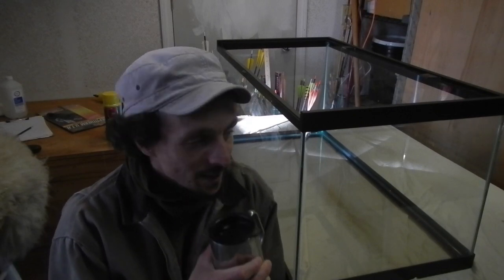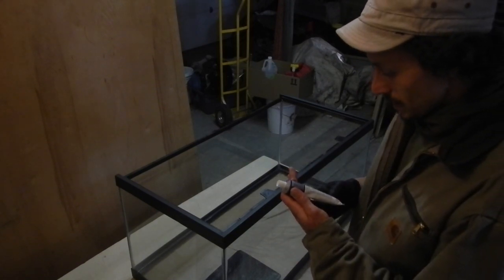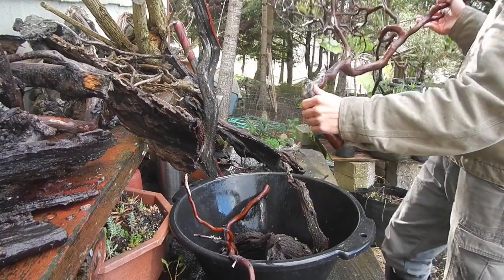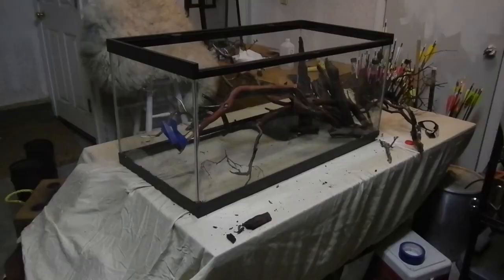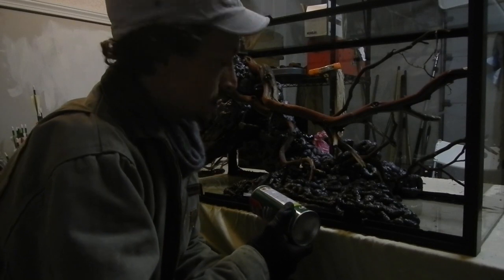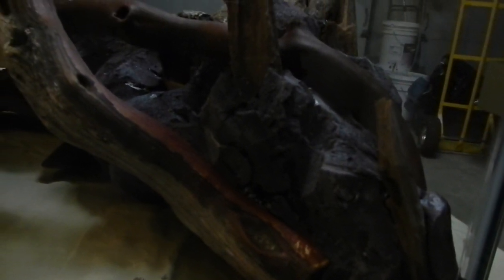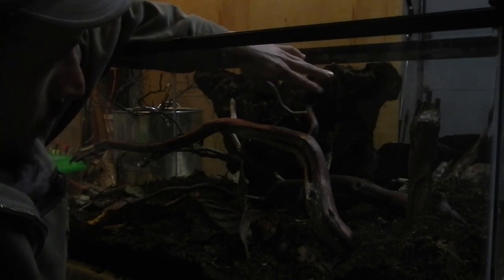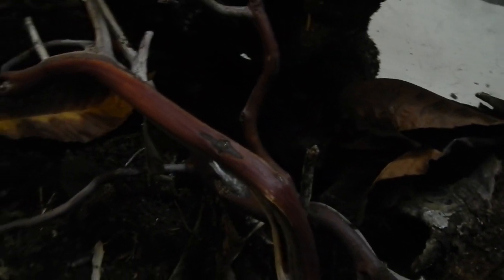Vivarium Background Build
In this video, I go through the fun process of building a custom vivarium background with expanding foam, branches, and bioactive substrate. In the next video I will go through lighting and plants. In the last video I will introduce a snake, probably an adult ball python I hope to adopt.

I am super passionate about designing and building miniature ecosystems right now and want to share my process with you while I am in that ideal learning stage!

I was working on this project late every night for a week after long days of work. That is a sign that I am inspired by this subject right now!!!

And thanks to the inspiration from Biopod, my next terrarium build will hopefully be a biopod!! This video was cheezy but also fun to watch. I want to scape a biopod for an amazon tree boa!!